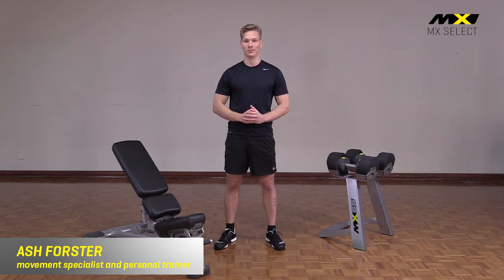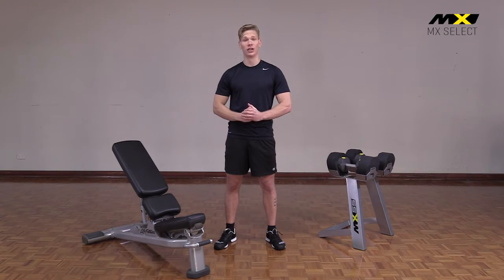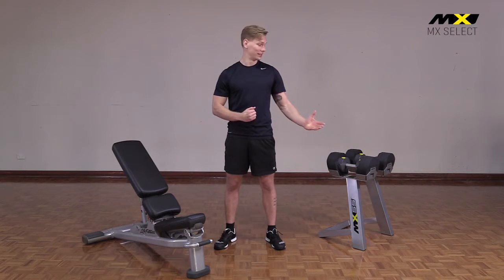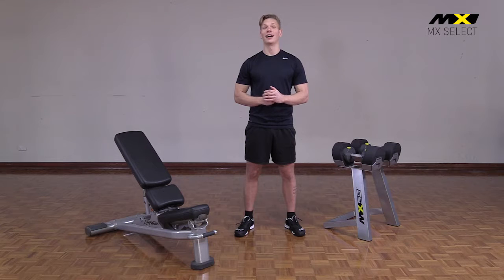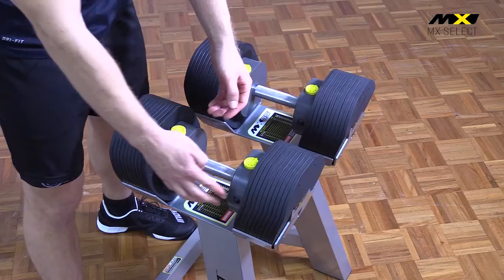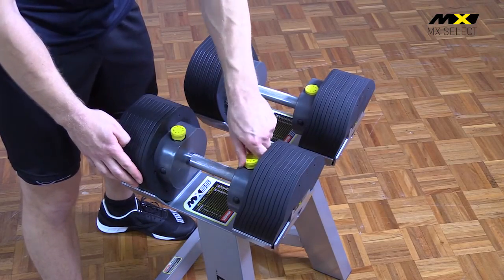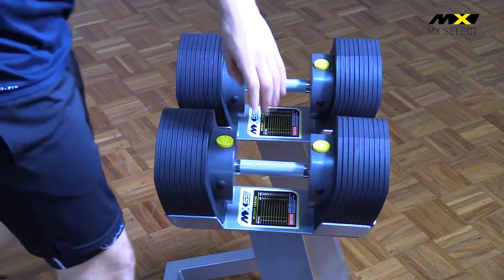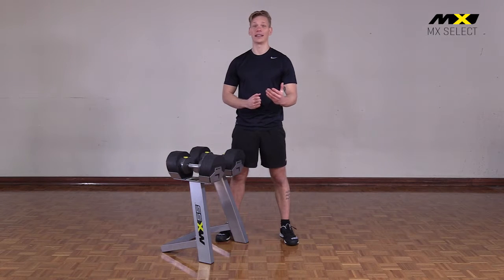MX55 Adjustable Dumbbells - Seamless Weight Transition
Changing weights during your workout is effortless when you use MX Select's latest product - MX55, selectorised dumbbells.